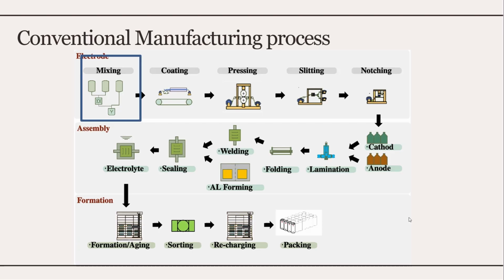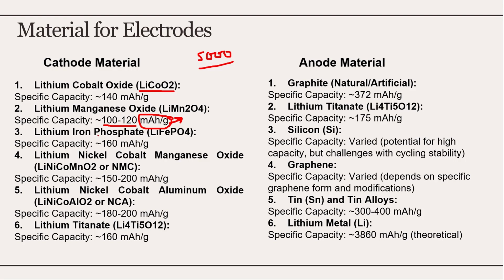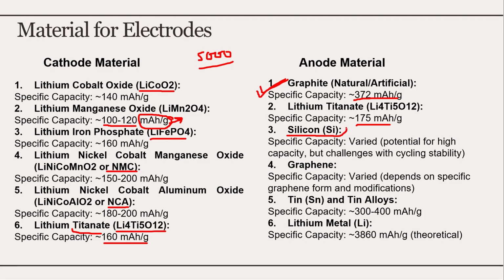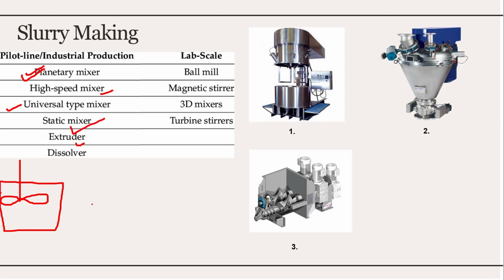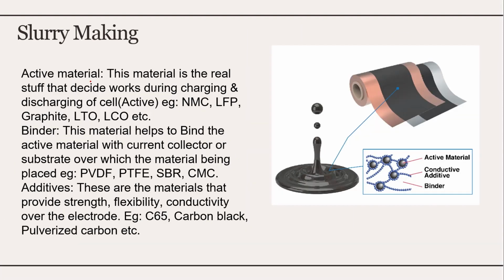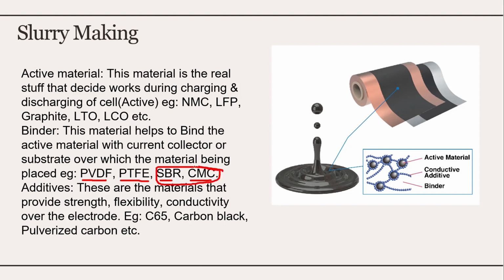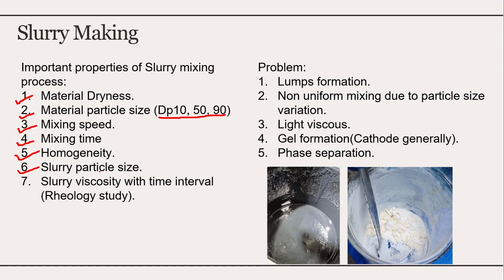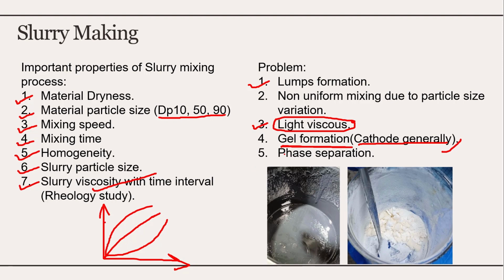Li-Ion Battery Slurry Mixing Process Fundamentals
This videos gives you the idea about the slurry mixing process. Here i tried to cover most of the points that we need to consider during slurry mixing process.
We have to use two separate vessels & two separate environment for the cathode & anode slurry making process. Anode can be water based slurry but cathode LFP, MNC811 will be NMP based & need less than 1% RH. Other points & picture i showed from my experience for better understanding